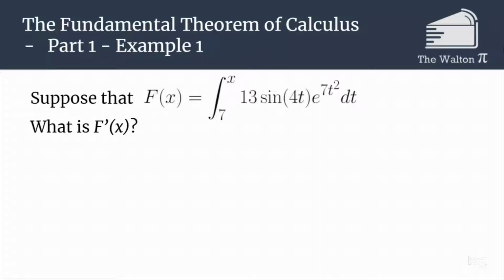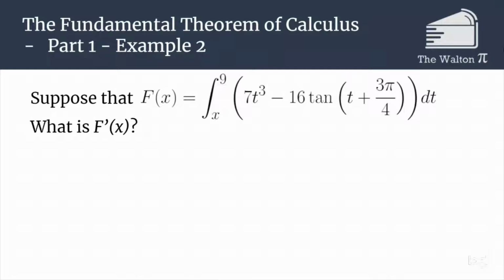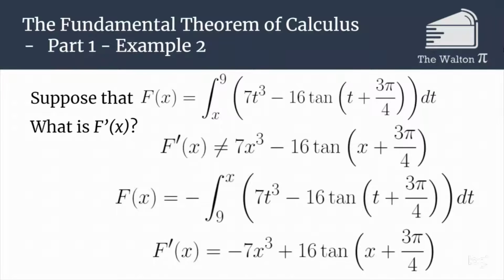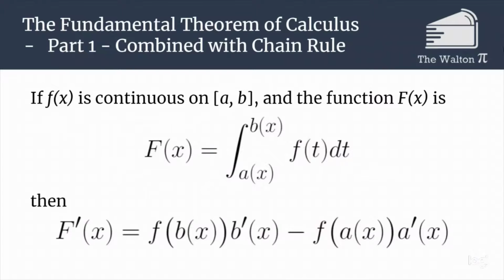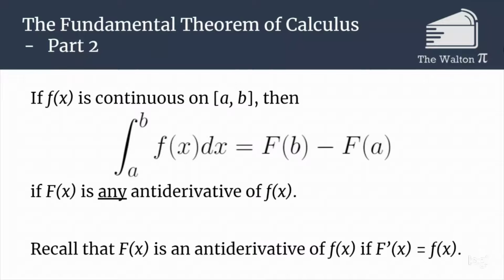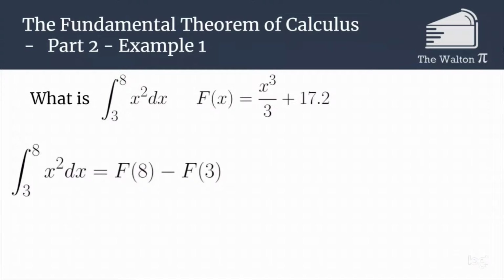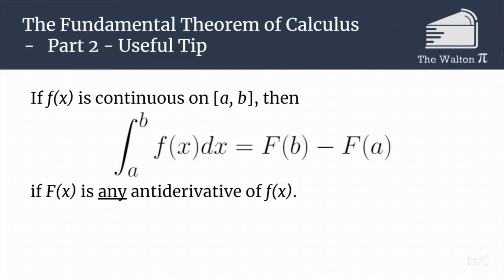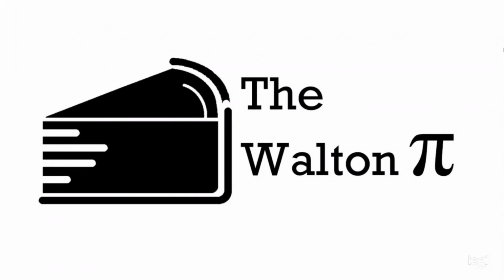The Fundamental Theorem of Calculus - "Calculus is a Piece of Pi" Section 5.4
This is the fourth video in Section 5 of my "Calculus is a Piece of Pi" series explaining Single-Variable Calculus.

In this video, we discuss the importance of the Fundamental Theorem of Calculus, as well as how we can use it. We also touch on some of the situations where it is common for students to misapply the Fundamental Theorem of Calculus and come up with the incorrect answer.